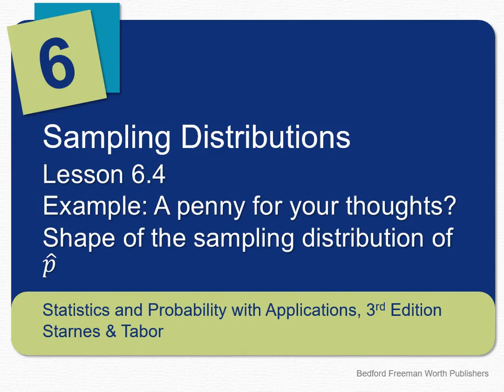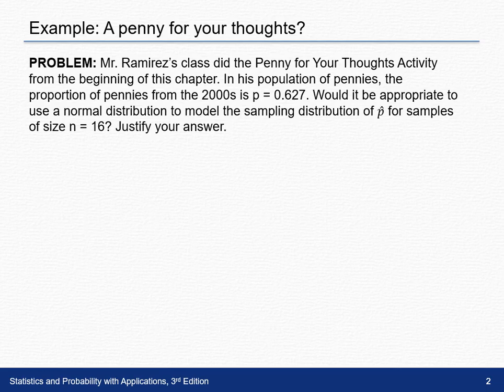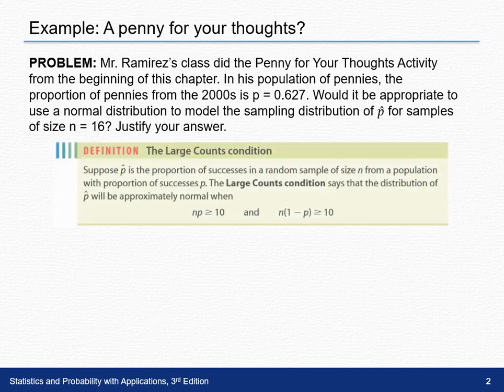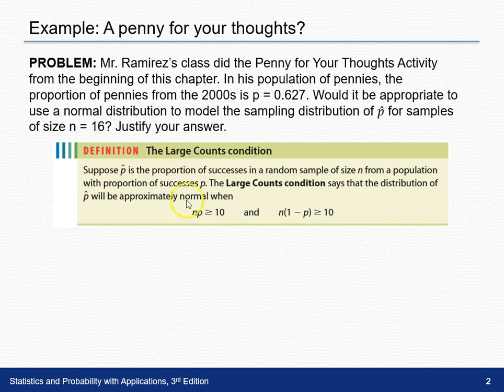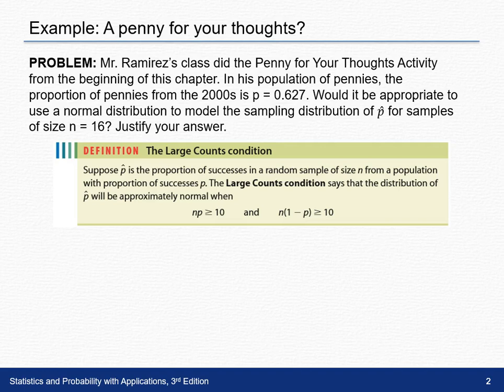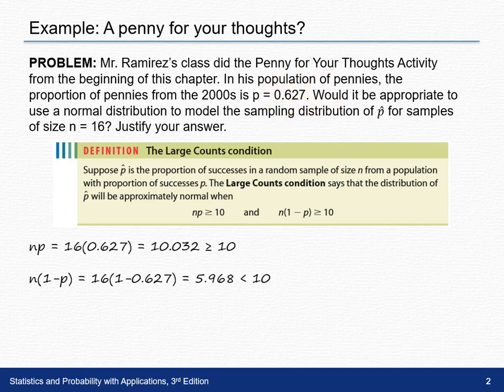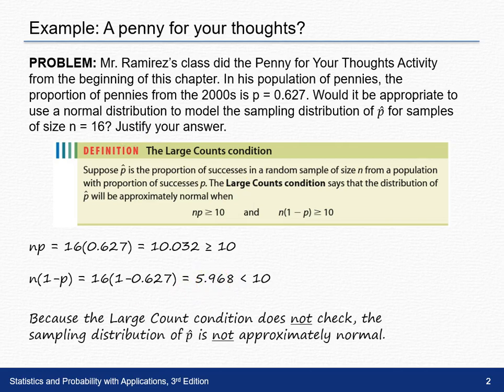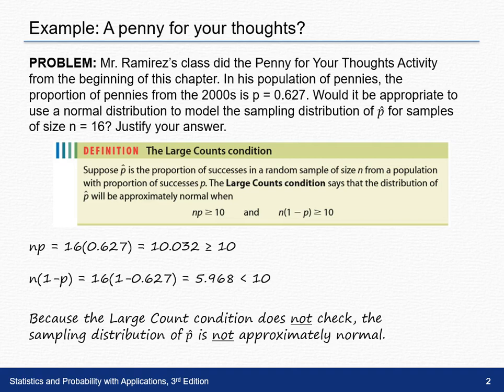SPA3e 6 4Example p428a